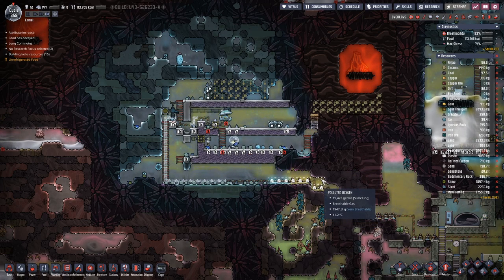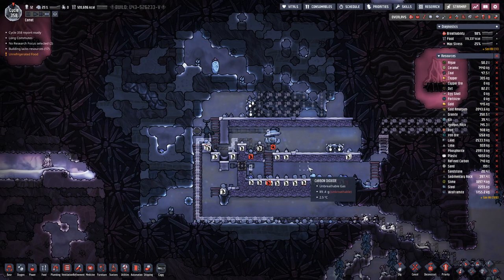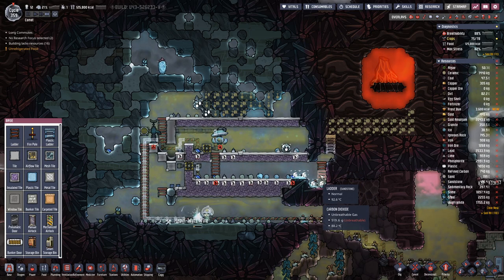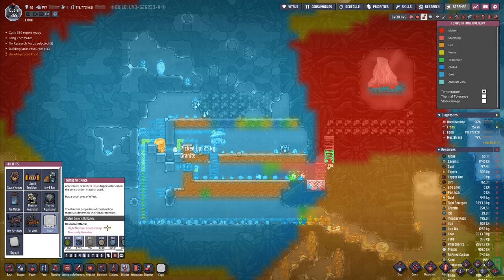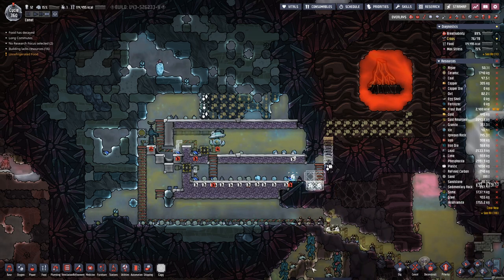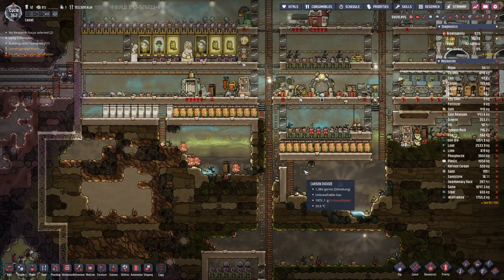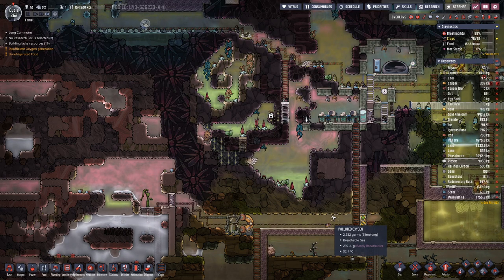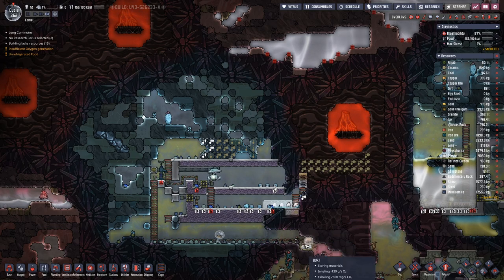Oxygen not Included - S2E58 | Not enough raw ores